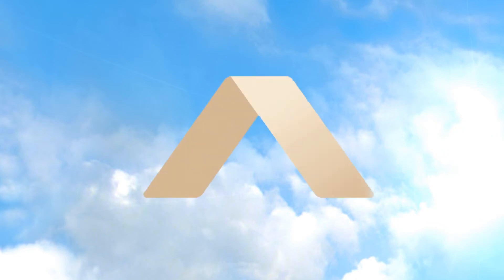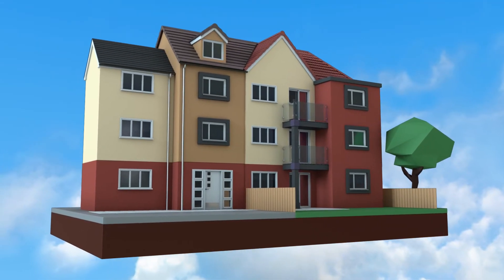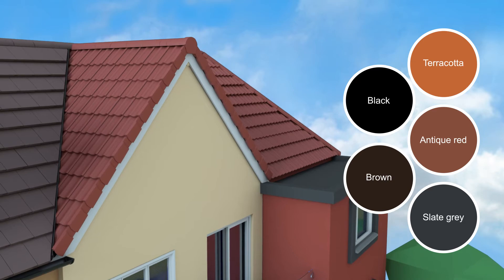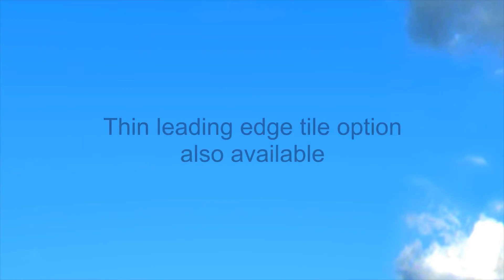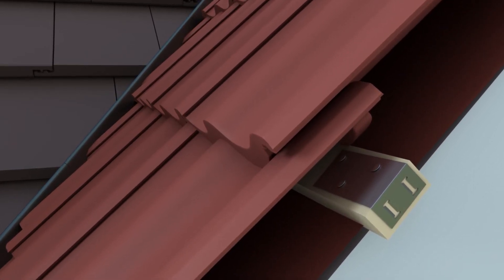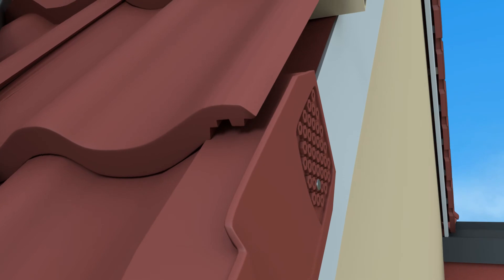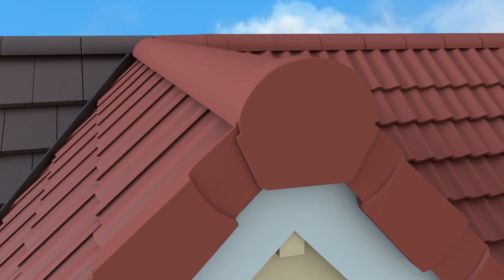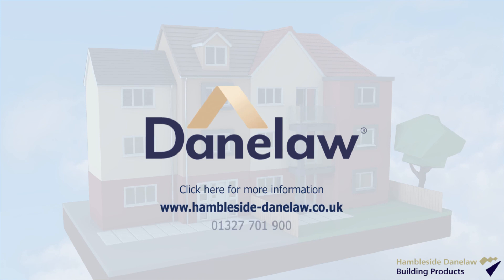Installation of Danelaw's Individual Dry Verge System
This video demonstrates how to install the Individual Dry Verge System; part of the Danelaw range of pitched roofing products.